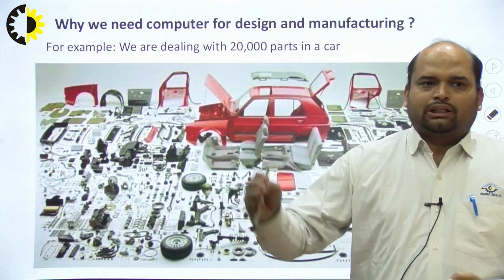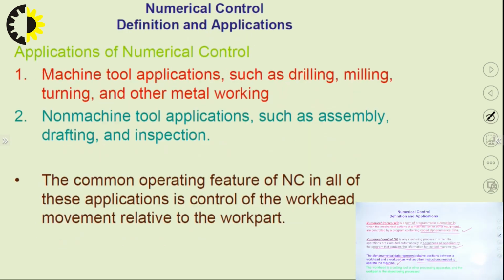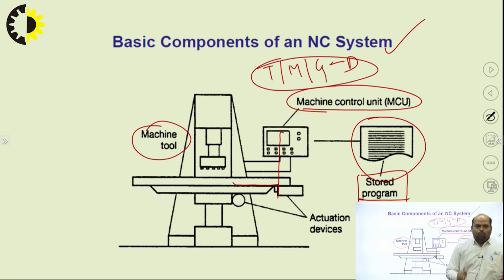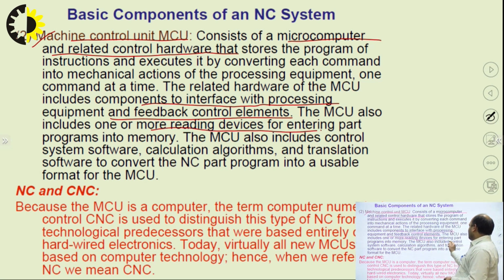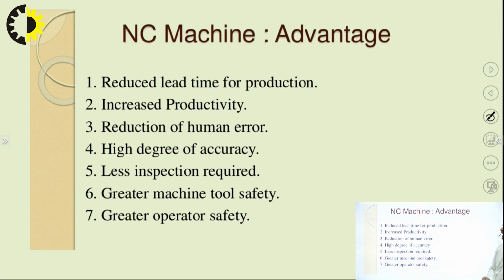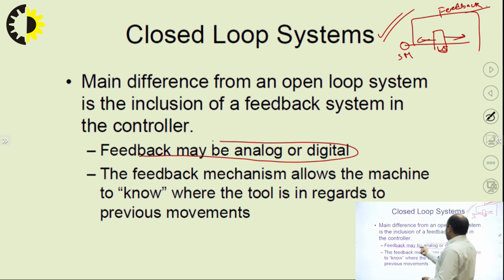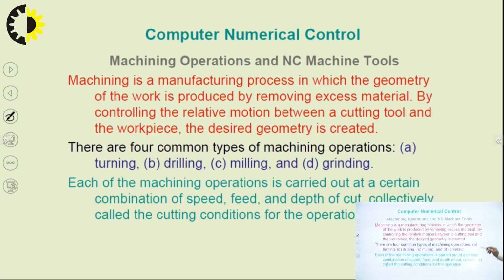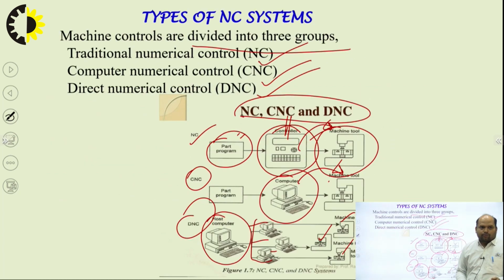''Computer Aided Manufacturing'' Computer Integrated Manufacturing By Dr Vivek Singh, AKGEC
Computer numerical control ( CNC) is used in manufacturing indenyl for never for production. Its principal, features advantages has been prescribe in PPT.